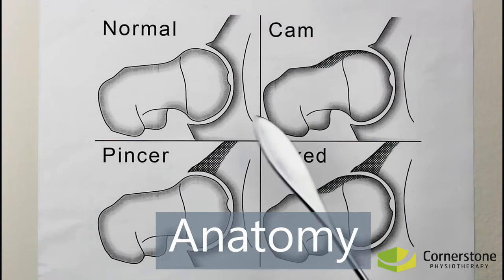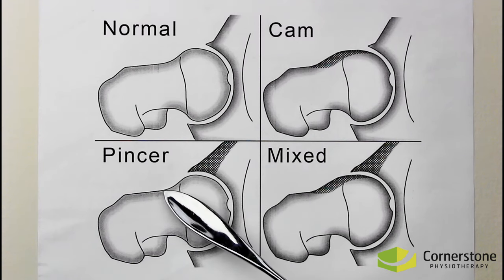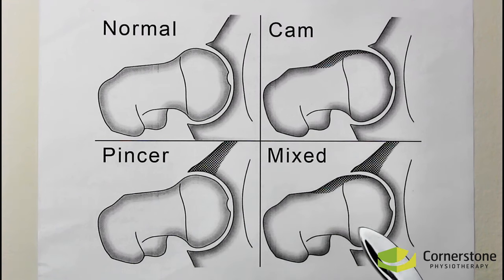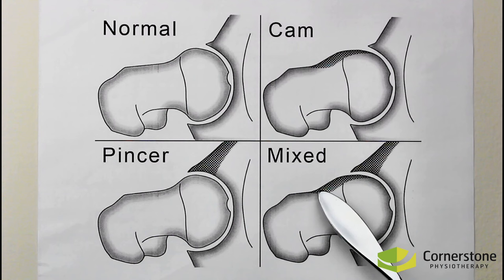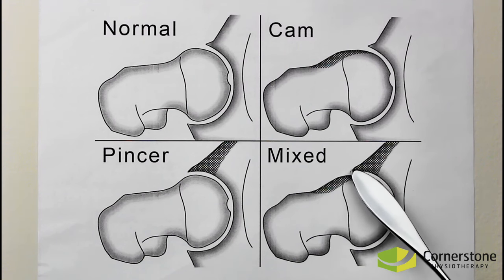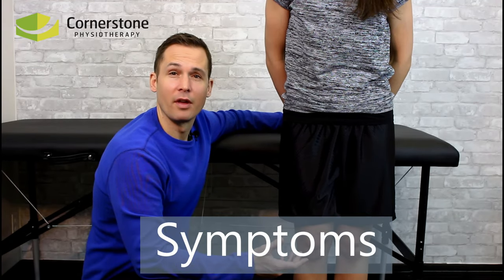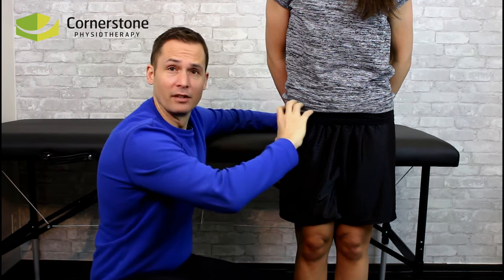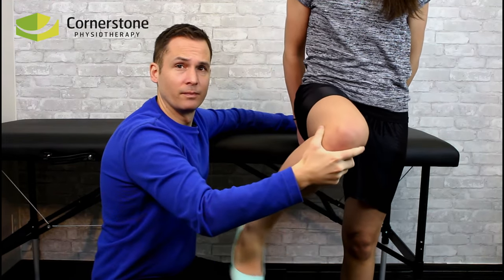Hip Pain from Femoral Acetabular Impingement (FAI) - What is it and how to treat it?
What is Femoral Acetabular Impingement (FAI) and how do I treat it?

FAI is short for “Femoro-Acetabular Impingement” and is a painful condition effecting the hip joint. It is caused by an abnormal bony collision between the neck of the femur and the edge of the hip joint. It often causes tearing of a cartilage structure in the joint called the acetabular labrum. FAI is thought to be a significant risk factor for developing arthritis of the hip joint.

PREVALENCE
Studies of people without hip pain have shown radiographic evidence of FAI in up to 19% of the population. Depending upon how the disease is studied prevalence values vary widely.

ANATOMY/PHYSIOLOGY
There are three types of FAI
1) Cam Type – a bony prominence at the head/neck junction of the femur causes the bony collision
2) Pincer type – an abnormally deep hip socket casues the acetabulum to contact the normal femoral neck during hip flexion
3) Mixed – the most common type of FAI this includes both a cam lesion and a pincer deformity creating impingement.

SYMPTOMS
Adam with a model (staff member) pointing to area’s of his/her hip; moving hip into flexion and internal rotation

Most patients with FAI symptoms describe anterior groin pain and sometimes pain that wraps around the entire hip joint or refers down the front of the thigh. Symptoms tend to be worse after activities that include hip flexion especially when coupled with internal rotation.

DIAGNOSIS
FAI can be diagnosed with a good clinical examination and can be supported by imaging.
On clinical exam, the patient typically describes the pain pattern described earlier.
They have a positive “impingement sign” which is a reproduction of the patient’s typical pain by flexing and internally rotating the hip.
They often show decreased mobility of the hip especially internal rotation and flexion.
The diagnosis can be confirmed with special x-rays aimed at discovering a cam or pincer deformity and/or an MRI that is performed to specifically look for markers of the condition.

PHYSIOTHERAPY TREATMENT
Many patients can manage their FAI and resolve their symptoms with Physiotherapy and modification of a few contributing activities.

Physiotherapy should focus on strength and motor control of the lower extremity and pelvis. Specifically, the patient should learn exercises that prevent valgus alignment of the leg when standing or squatting. To do this the therapist must first discover what is contributing to the poor lower extremity mechanics and skillfully prescribe exercises that will target the cause.

Commonly patients are found to have weak hip abductors and poor control of their pelvis in single leg stance.

Muscle length and endurance should also be evaluated.

It is important to improve movement quality using exercise but we also must eliminate some the impingement by modifying activities that include hip flexion including sitting positions, the patients exercise routine, work postures, sleep and driving positions.

SURGICAL TREATMENT
Some patients have large enough cam or pincer deformities that they still have symptoms even when their strength and control is great. For these patients the range of motion available at the joint is just not enough for them to be able to perform their regular activities without pain.

For these patients hip arthroscopy can help to eliminate symptoms. Typically, this involves a reshaping of the cam and/or pincer deformity as well as a repair or removal of the acetabular labral tear.

These surgeries are done to decrease symptoms. We do not yet know how arthroscopy effects the long-term prognosis for the patient.

Rehabilitation form a hip arthroscopy is considerable and usually takes form 5-10 months depending upon the severity of the problem.

At Cornerstone Physiotherapy in Toronto, North York and Burlington we effectively assess and treat FAI regularly.